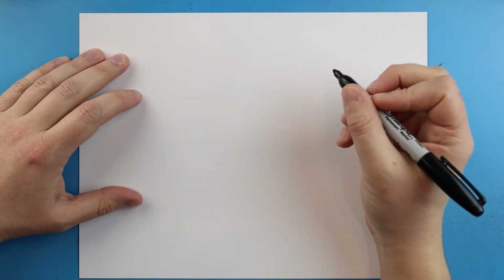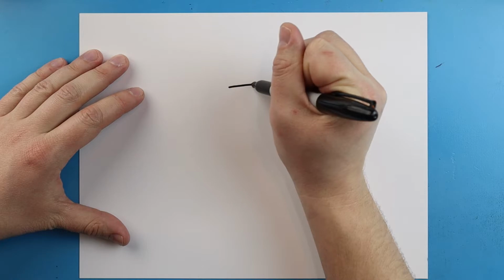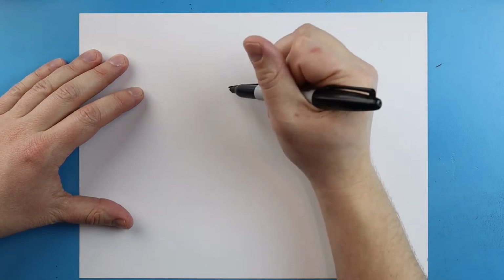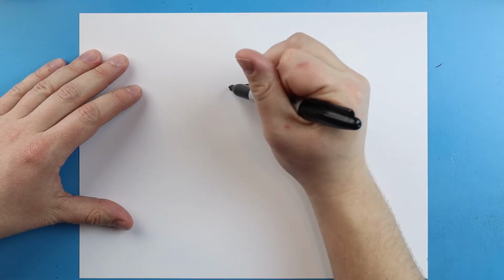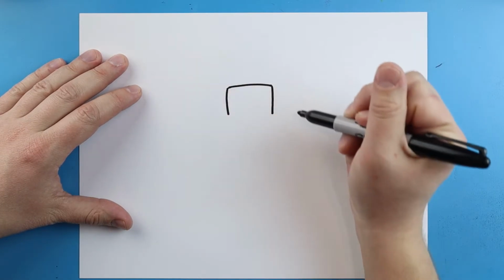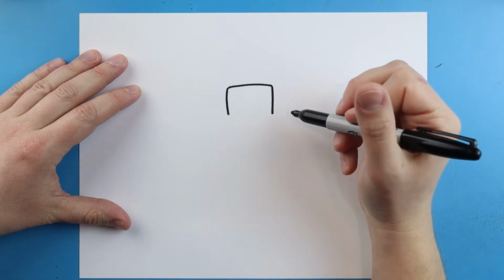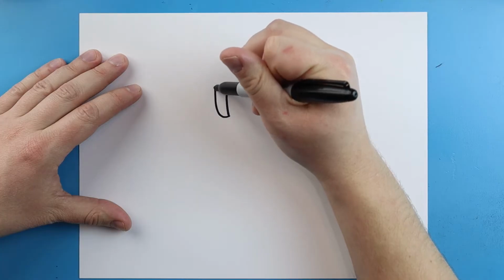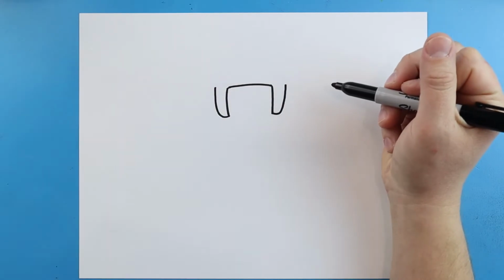How to Draw a FOOTBALL PLAYER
Step by step video on how to draw a FOOTBALL PLAYER